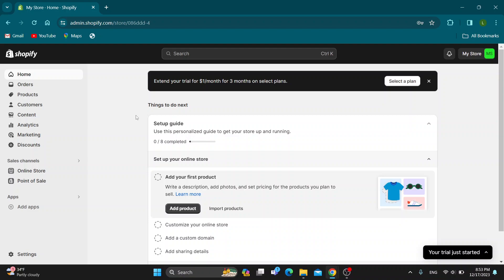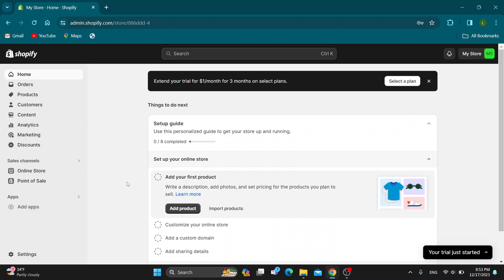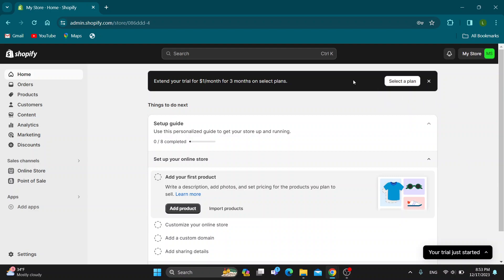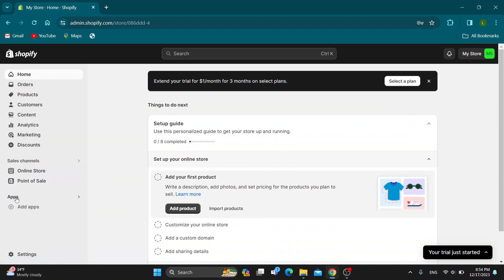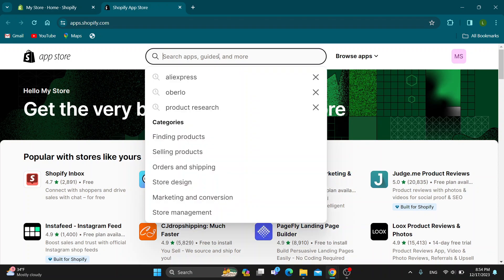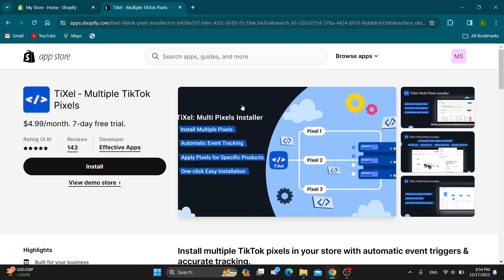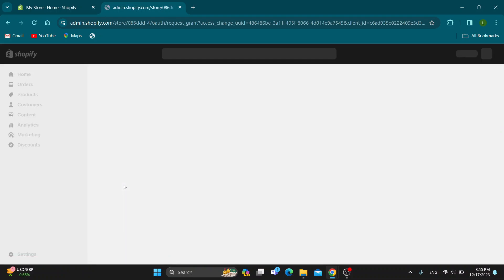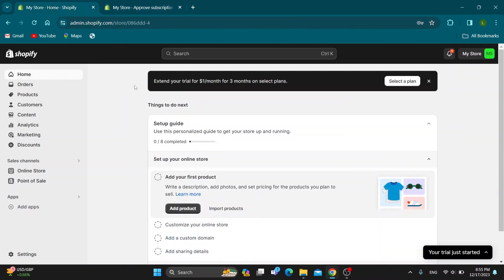How To Link Shopify To TikTok Tutorial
Today we talk about link shopify to tiktok,tiktok ads shopify,tiktok pixel shopify,how to add shopify store link to tiktok bio,tiktok shopify